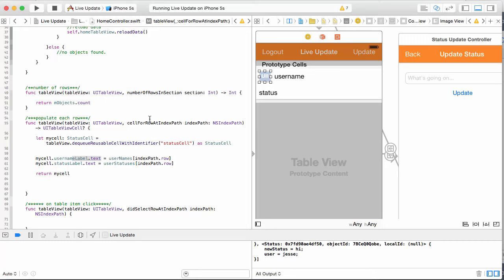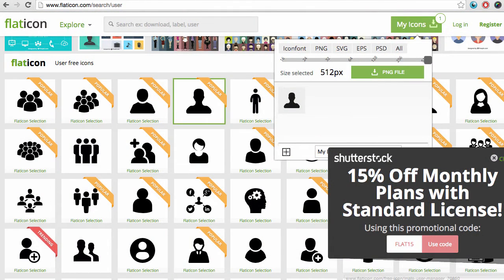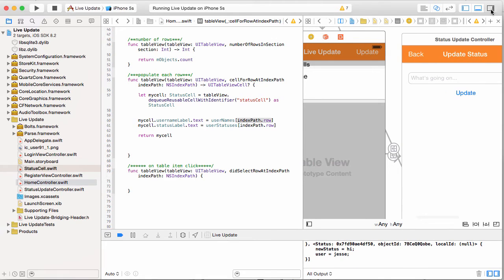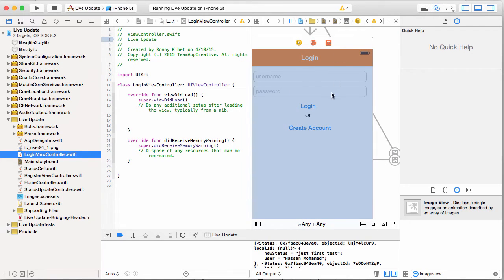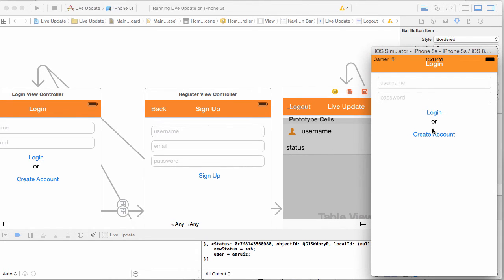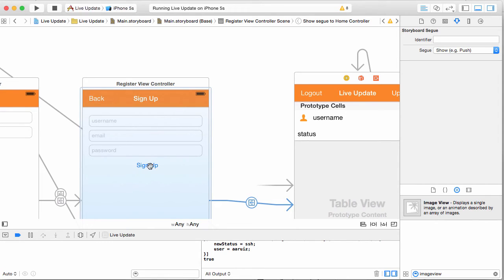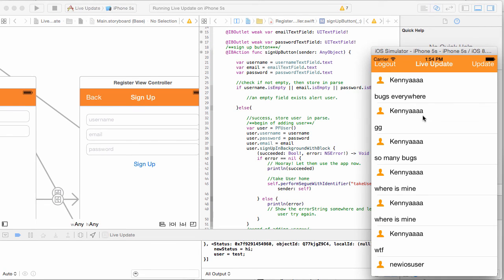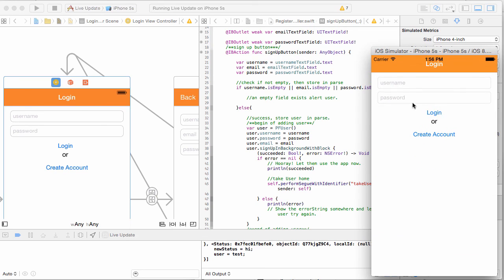Login Logout iOS Swift video 14